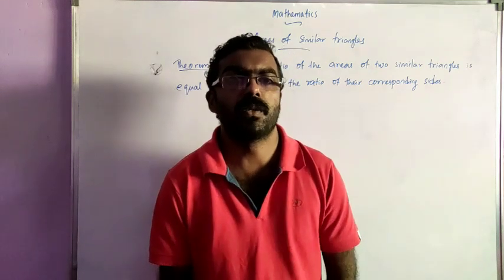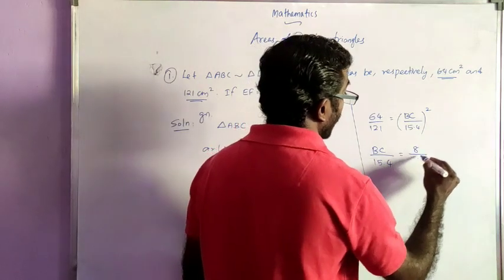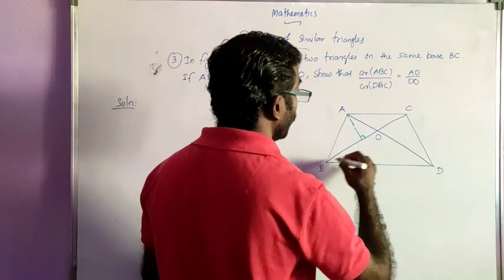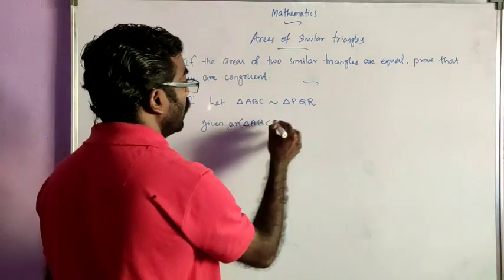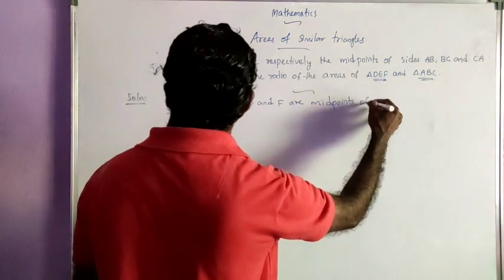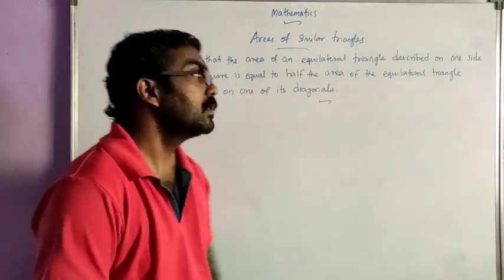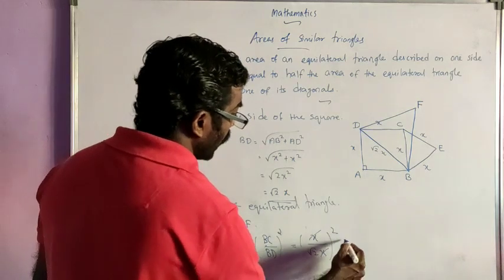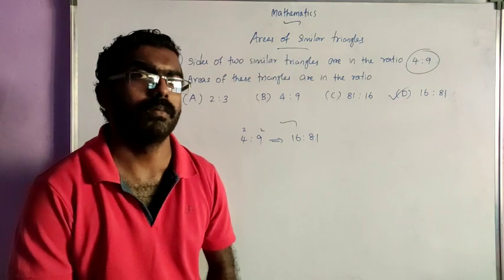Areas of similar triangles||NCERT Class 10 Maths||Ex:6.4 Solved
Here is the solution of exercise 6.4 of NCERT class 10 maths by dmath. Theorem on areas of similar triangles is also explained.